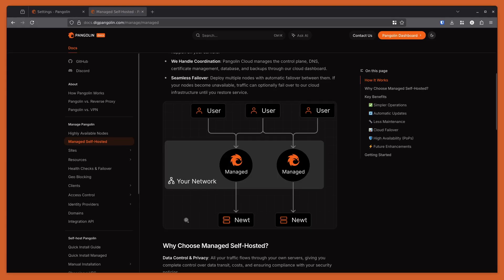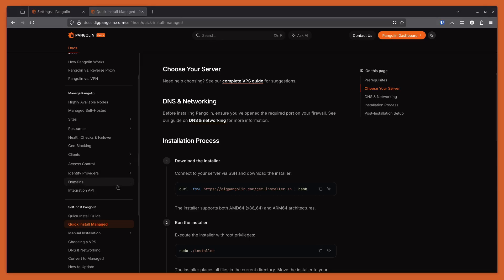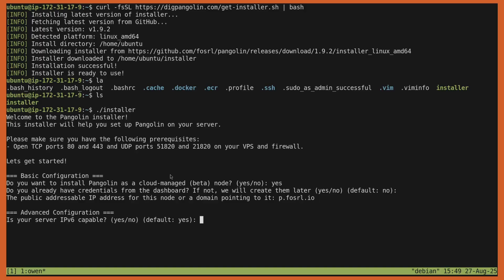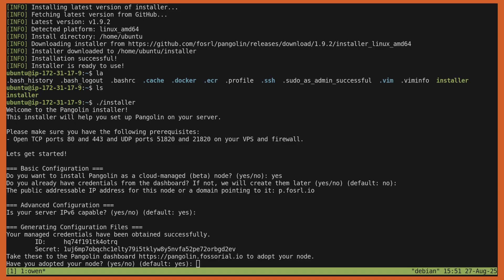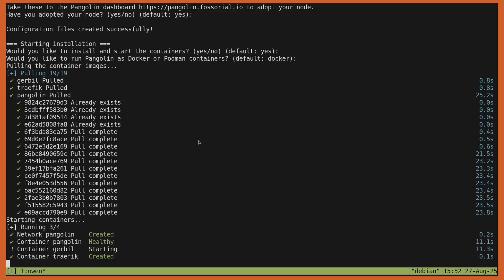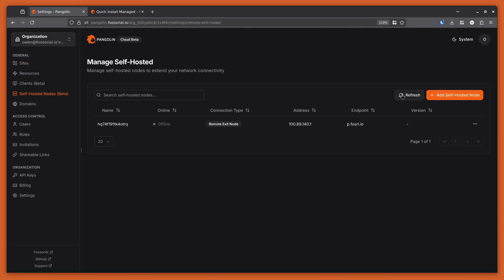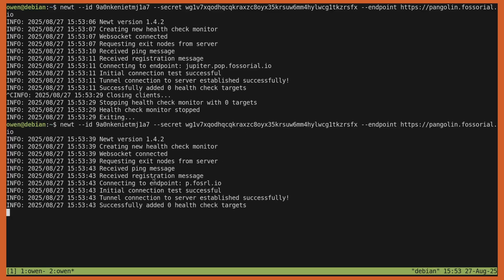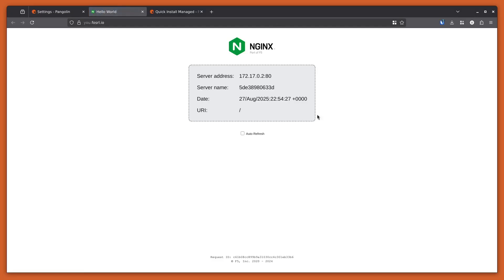Managed Pangolin Proxy: Highly Available w/ Cloud Control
Pangolin is an open-source identity-aware gateway to applications on private networks

Pangolin is building a new kind of open-source proxy: cloud-orchestrated, identity-aware, tunneled, and highly available. It’s the simplest way to securely expose applications on any network—only the people you want get access to your apps, and we block everyone else.